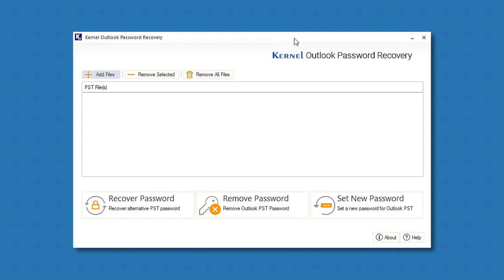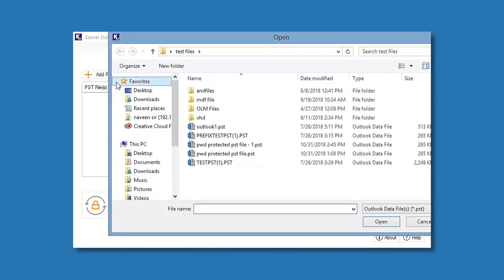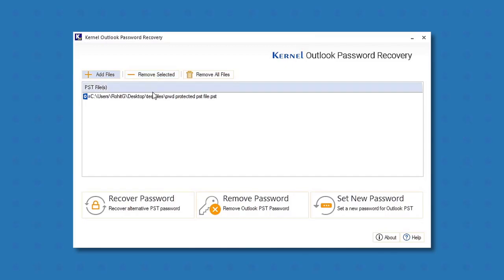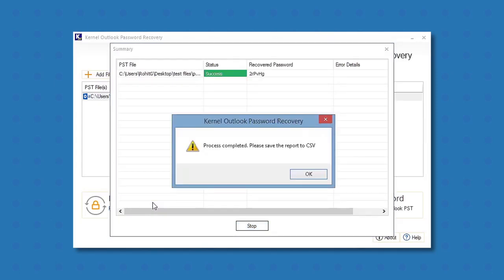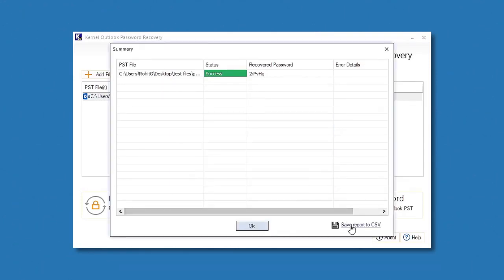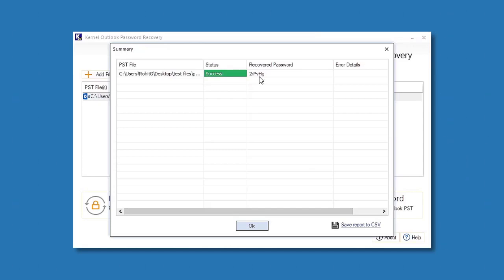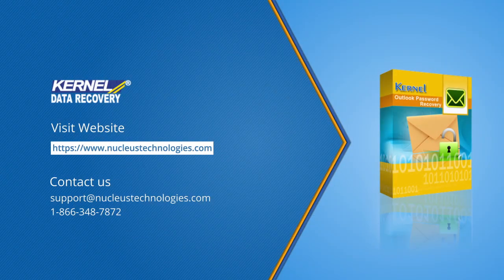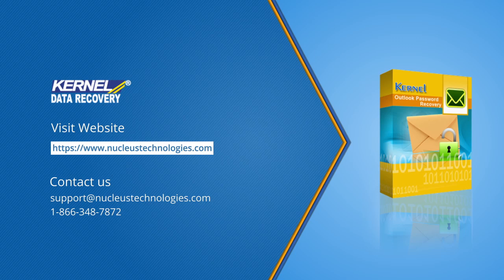Quick Steps to Recover Password of Corrupt Outlook PST file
Kernel Outlook Password Recovery
In this video, you will find the instant and efficient way to retrieve lost Outlook PST password. It describes how in a single click, you can have an alternate password for your PST file using which you can access its data anytime.